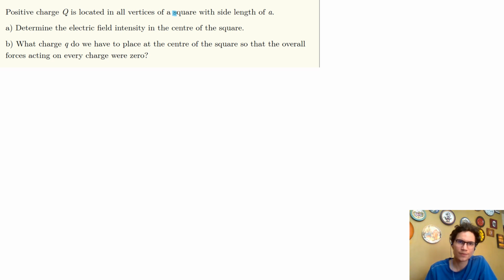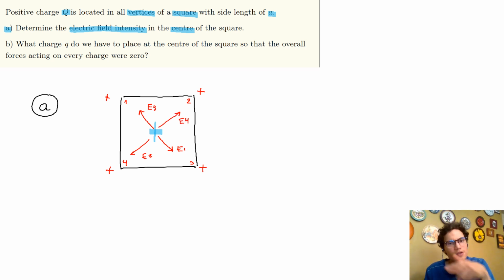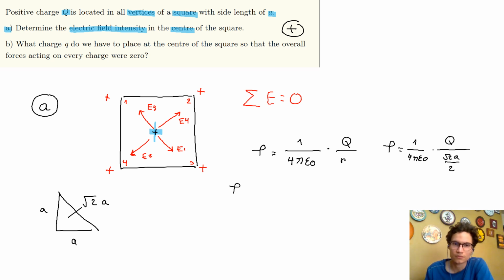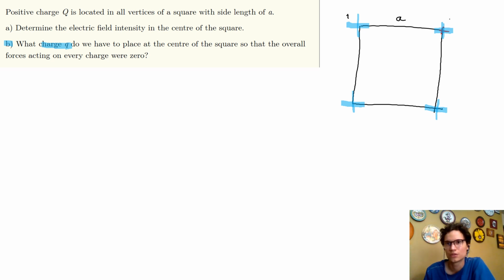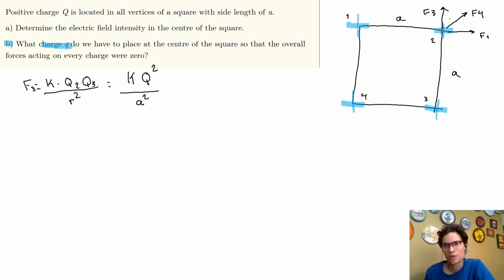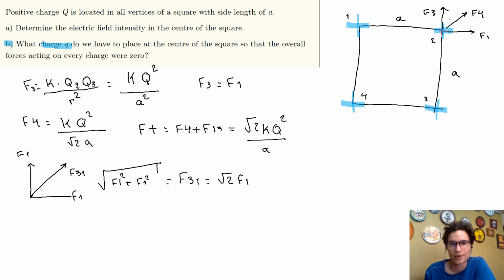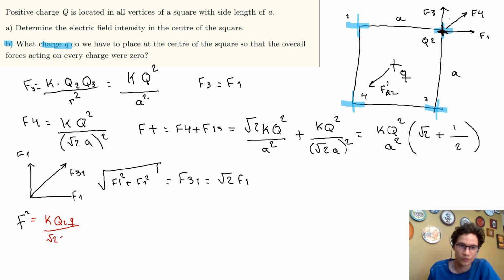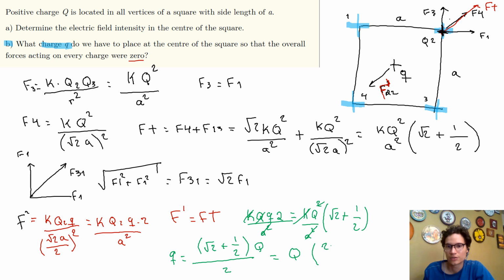Electric field intensity and potential in the centre of a square, overall forces acting on charges